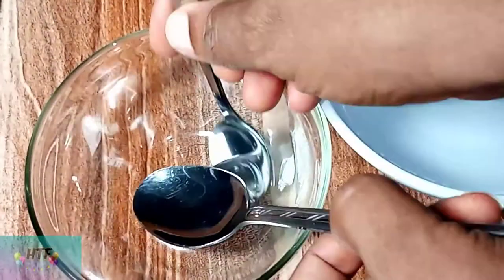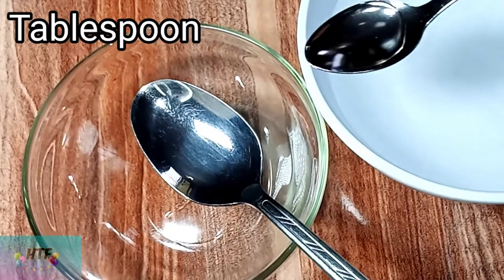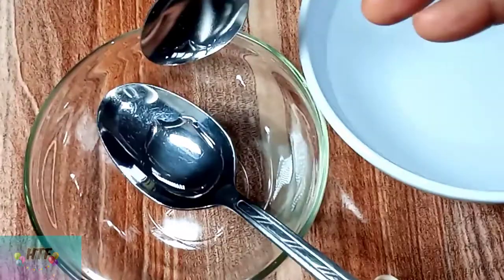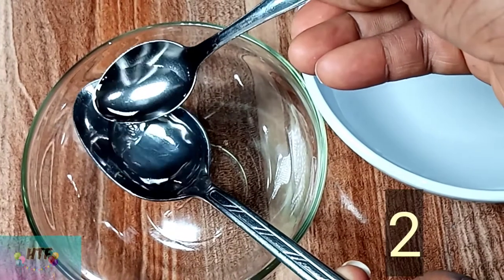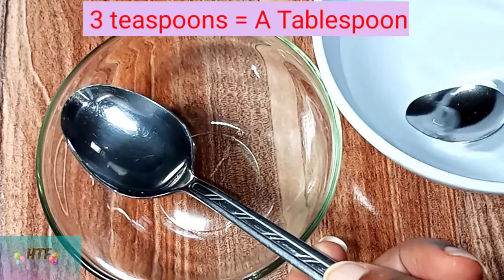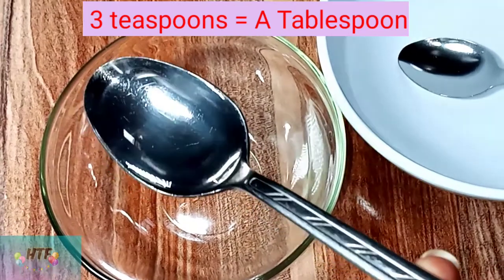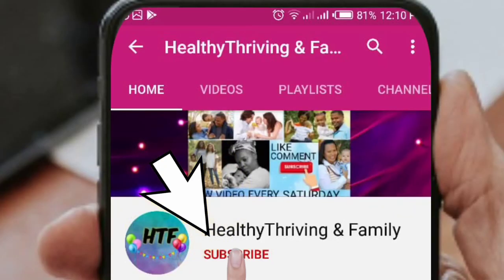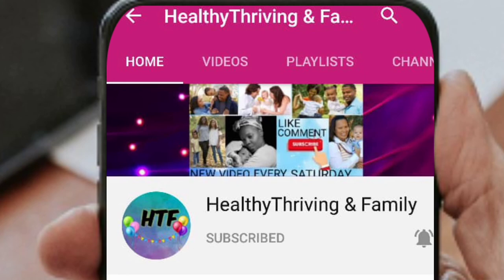Are 3 Teaspoons Really A Tablespoon? Let's Find Out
Teaspoon 5m
Tablespoon 15ml
Let's find out in this video if 3 teaspoons is actually or approximately a tablespoon

क्या 3 चम्मच वास्तव में एक चम्मच हैं? चलो पता करते हैं
kya 3 chammach vaastav mein ek chammach hain? chalo pata karate hain

3茶匙真的是一汤匙吗？让我们找出来
3 Cháchí zhēn de shì yī tāngchí ma? Ràng wǒmen zhǎo chūlái

HTF